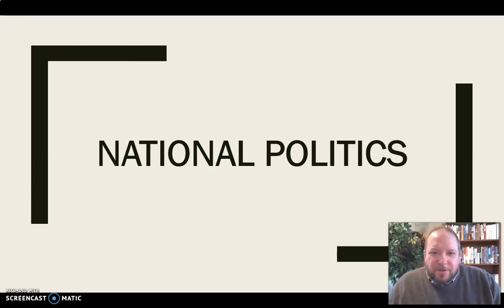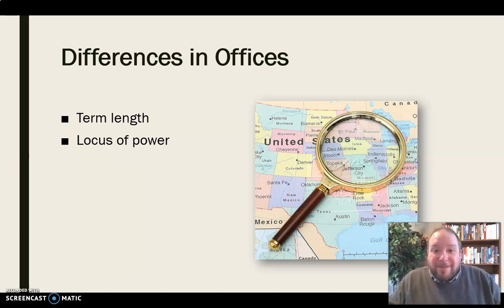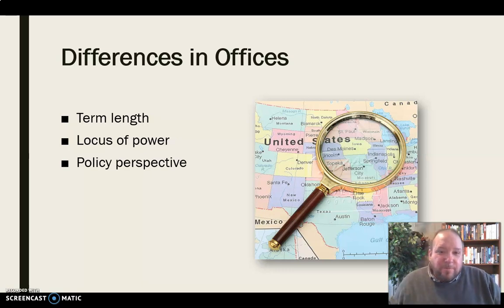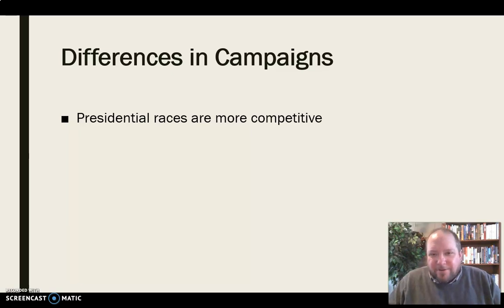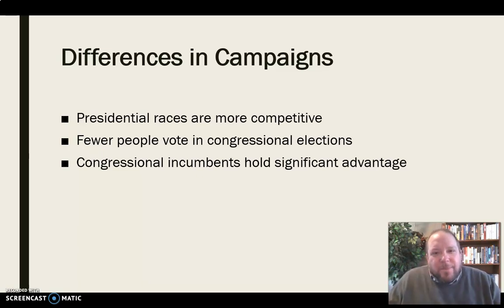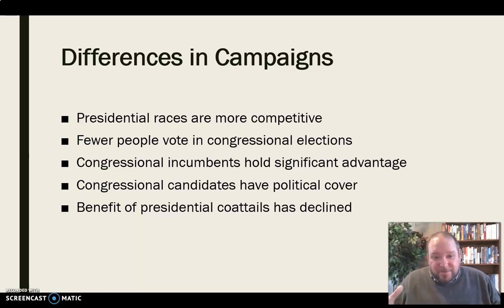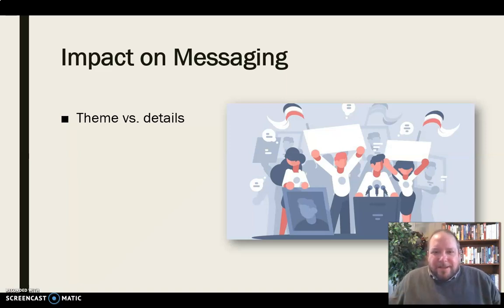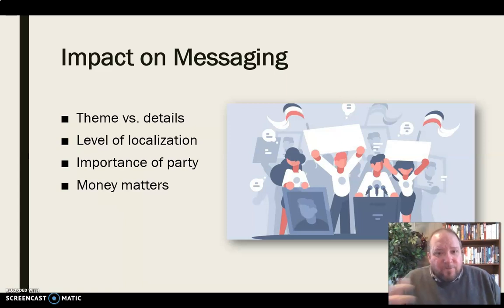National Politics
Mini-lecture on the role of campaign communication and messaging in national (i.e. presidential and congressional) political campaigns.